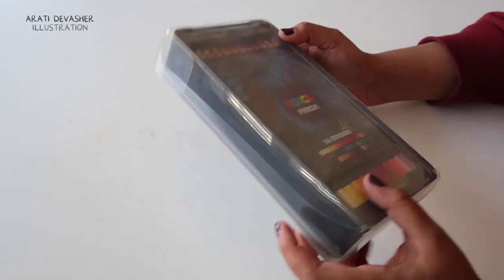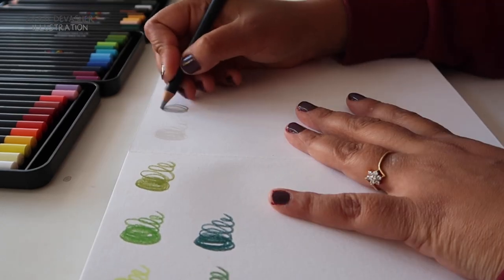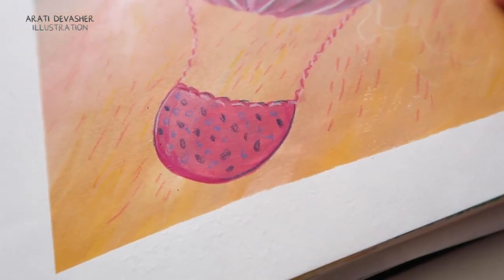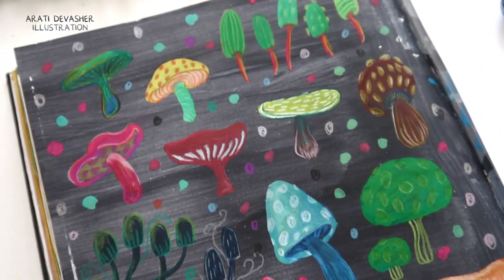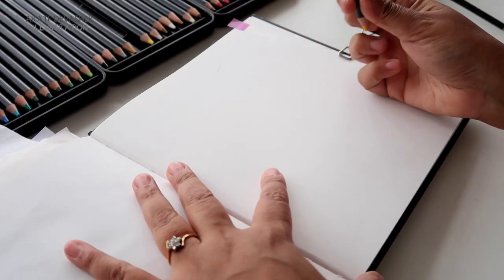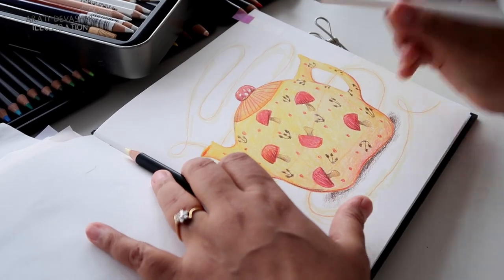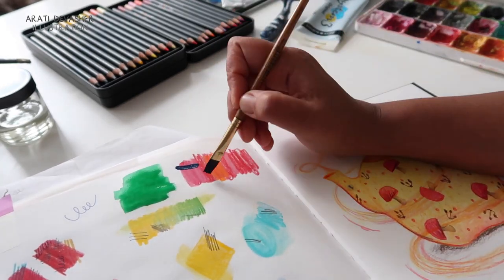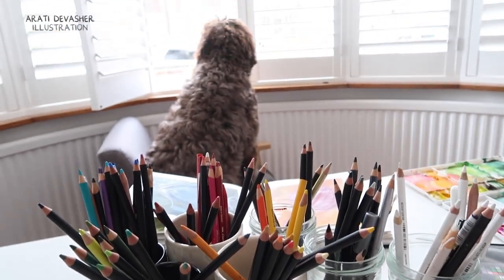Are POSCA PENCILS as good as POSCA PENS?! Swatch and test with me.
Are Posca Pencils as good as Posca Pens? Here's my comprehensive swatch set and review of the full 36-colour Posca Pencils set.

Posca Pencils (*aff)

00:00 Introduction
00:54 Swatching Posca Pencils
03:17 Testing Posca Pencils over Gouache – On Top of Light Colours
05:34 Testing Posca Pencils over Gouache – On Top of Dark Colours
08:21 Testing Posca Pencils on Other Materials
10:46 Testing Posca Pencils on Paper
13:42 Experimenting with Posca Pencils and Other Media
18:53 Using Posca Pencils with Posca Pens
18:52 Coming Up Next

💛 COPYRIGHT – Arati Devasher

Links in the description may be affiliate links which cosrts you nothing and may earn me a small commission if you purchase through them (marked with an *) but I am not sponsored and this does not affect my opinions which are my own and not intended to harm or offend.

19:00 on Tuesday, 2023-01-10